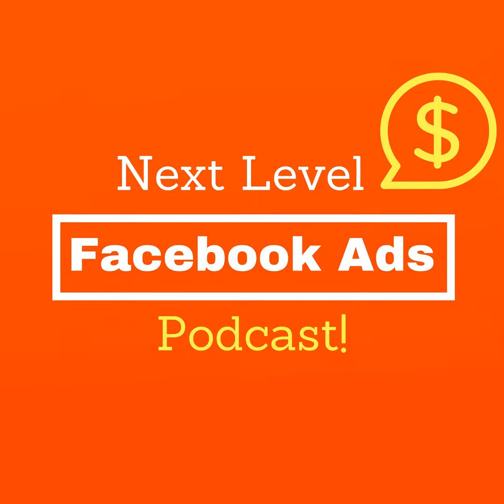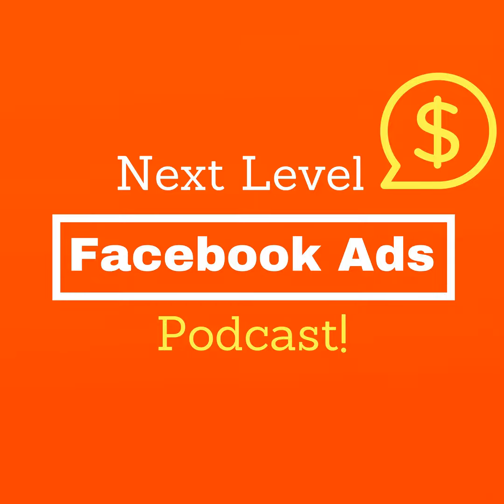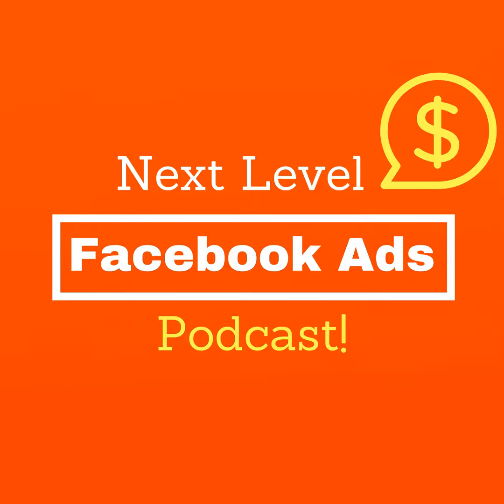EP 358: 6 Expert Tips That Could Slash Your Facebook Ad Costs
Today, I'm sharing 6 expert tips that could slash your Facebook and Instagram Ad costs and/or improve your results. This is based on many years of experience and data, and some of this is also what I've learned directly from Facebook as well, and it can be very powerful and helpful for advertisers!